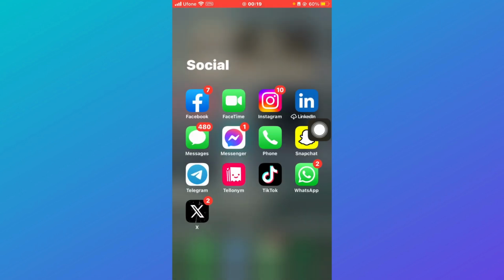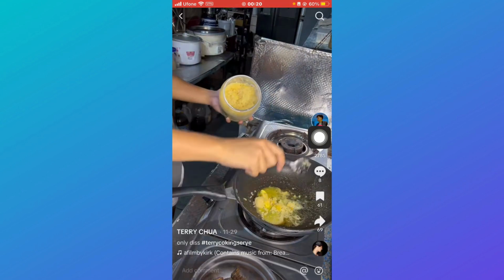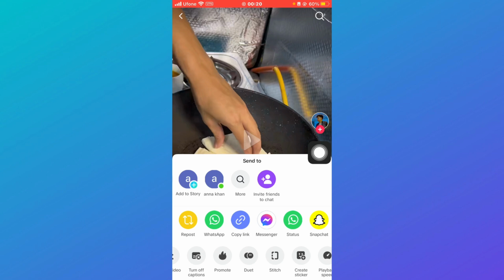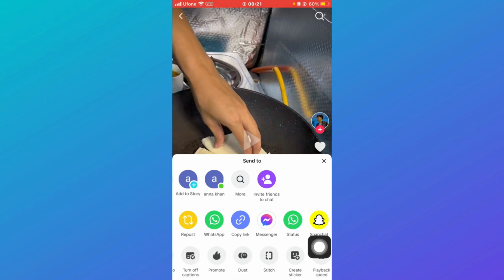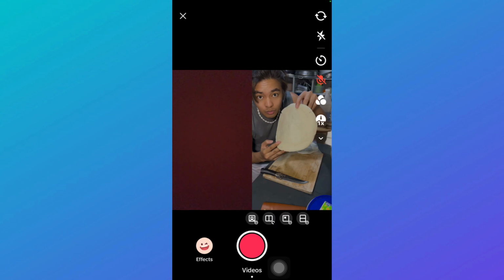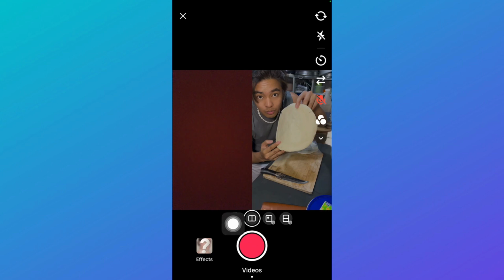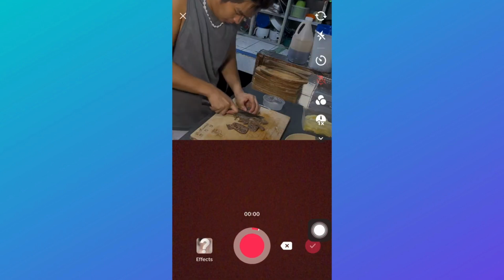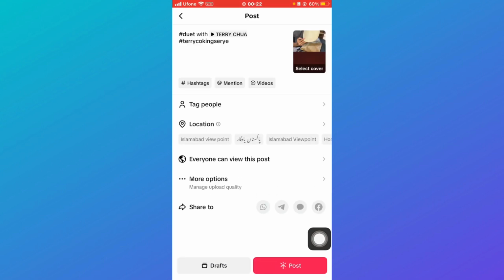How To Collaborate With Tiktok Influencers (2025)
In this video I'll show you how to collaborate with tiktok influencers. The method is very simple and clearly described in the video. Follow all of the steps & collaborate with influencers on tiktok